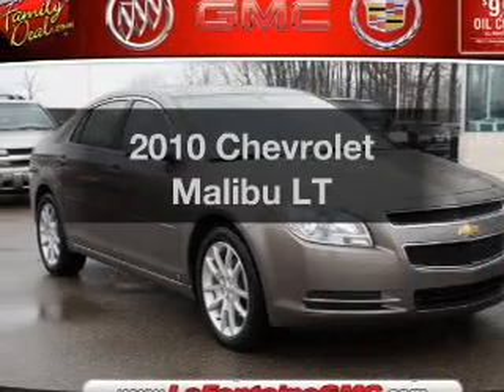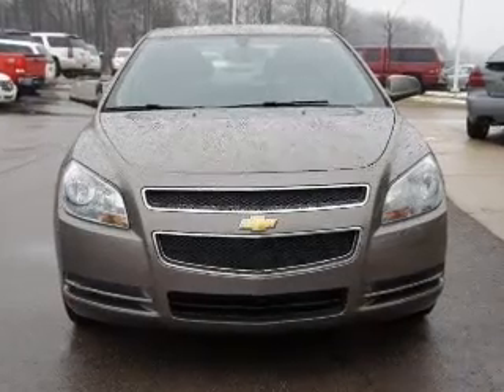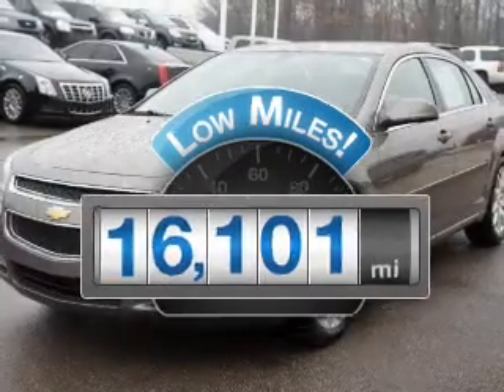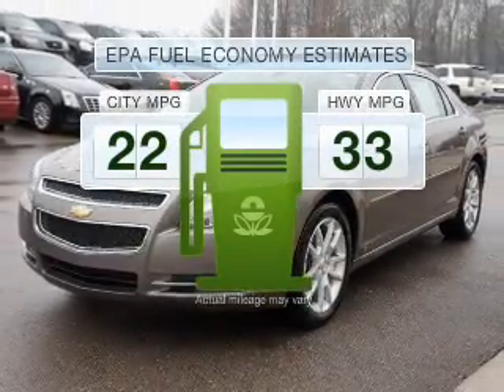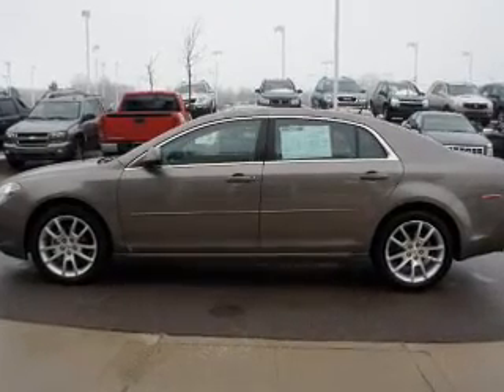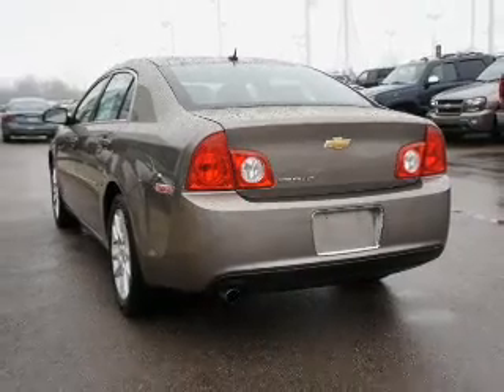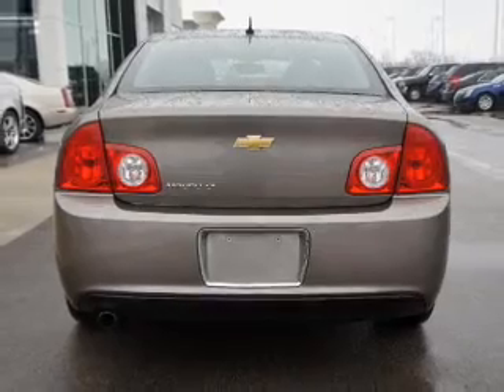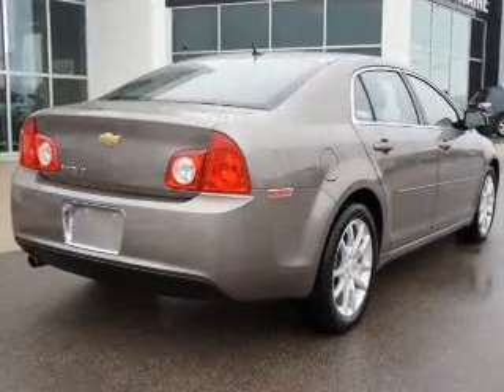2010 Chevrolet Malibu - Highland MI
Year: 2010
Make: Chevrolet
Model: Malibu
Trim: LT
Engine: 2.4 liter inline 4 cylinder 16 valve MPFI DOHC
Transmission: 6-Speed Automatic
Color: Mocha Steel Metallic
Mileage: 16101
Address:
4000 W Highland Rd